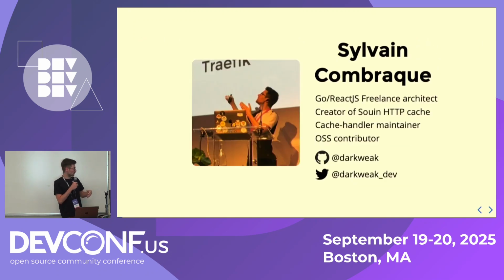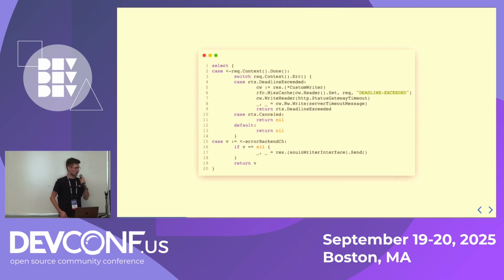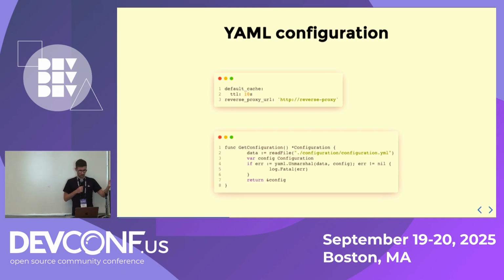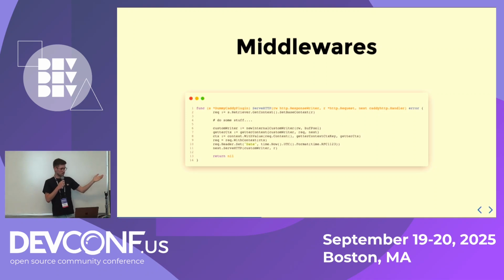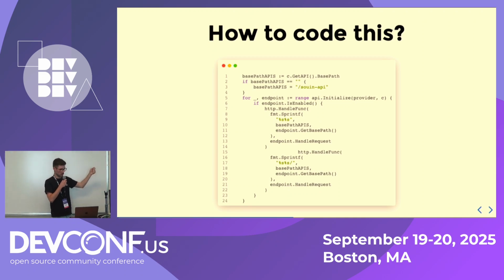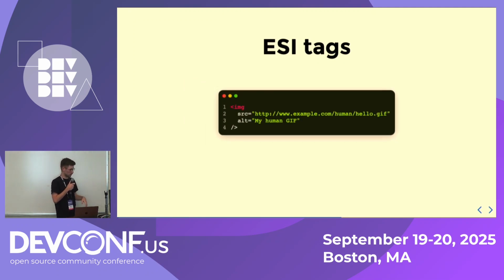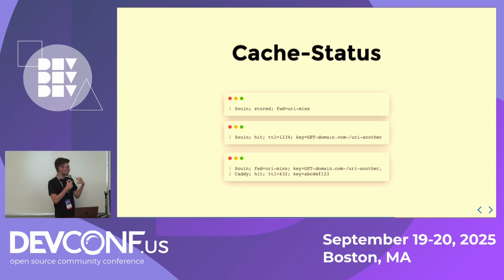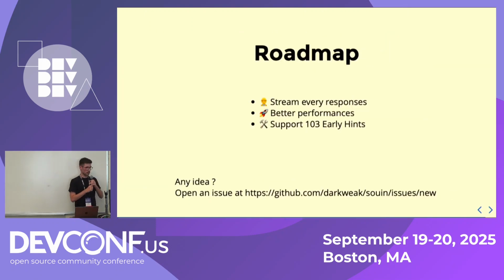How I made a powerful cache system using Go - DevConf.US 2025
Speaker(s): Sylvain COMBRAQUE

I discovered Go language but didn’t have any time to follow multiples tutorials to learn it. But one day I discovered Træfik reverse-proxy project when I wanted to switch my infrastructure into fully dockerized one. I’m Træfik user since v1.4 but after many months using it I encountered an issue : there were no caching system in this reverse-proxy. I scrolled over the internet to know if any solution exists but nothing appears.

Then I decided to write my own Træfik cache system, but the main question was “Which language?” - PHP ? Nah. - Nodejs ? What a joke ! - C++ ? I didn’t learn this language at school and it’s really insane to learn.

Then I was on Træfik github repository when I decided to write it in Go. Another good point: that’s compatible with docker integration.

So I started the project and called it Souin Let’s see together how I bring it up from code to deployment.